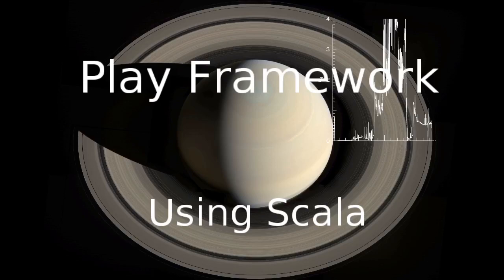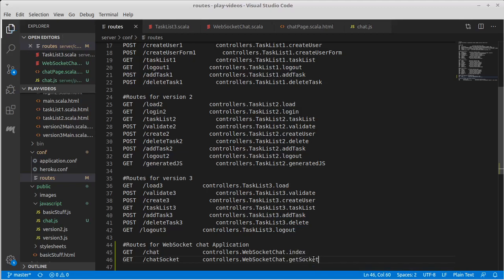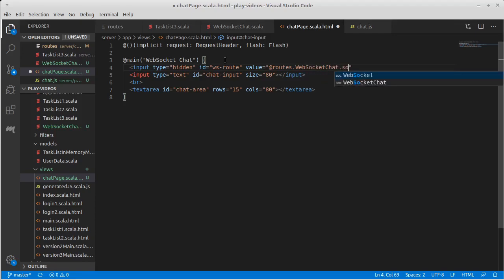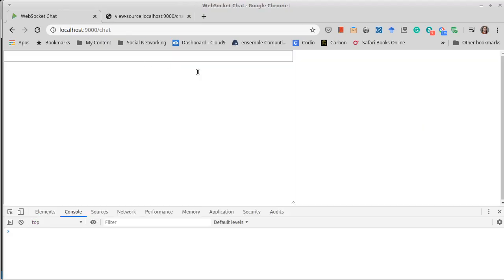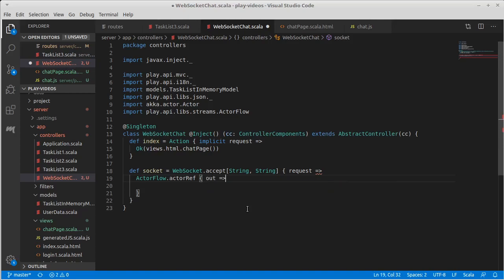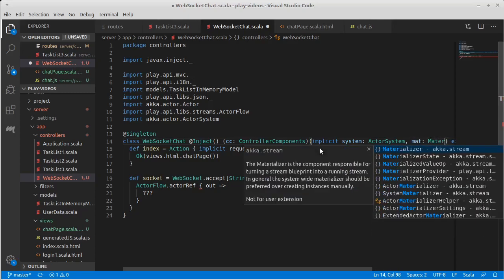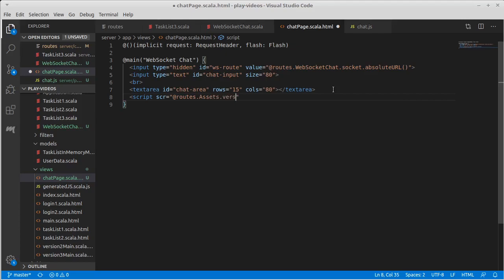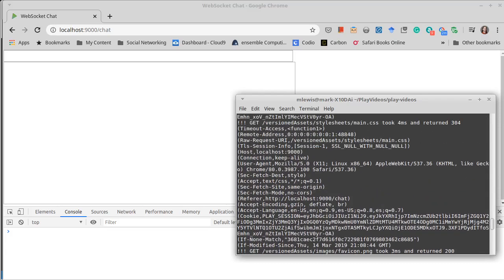WebSocket Chat Part 2 (Play using Scala)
This video continues the creation of a chat application using WebSockets in Play. We add a route for opening the socket and have JavaScript to call it.